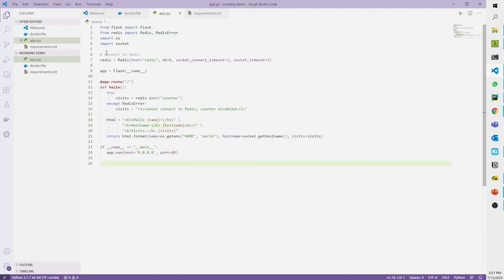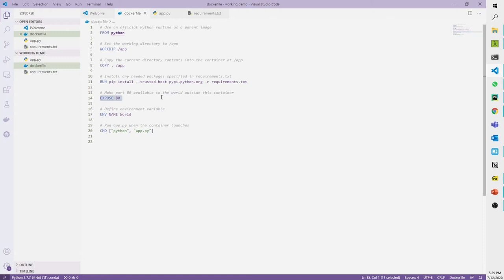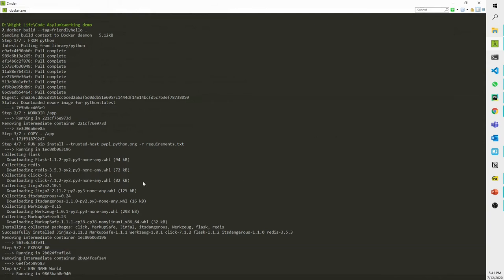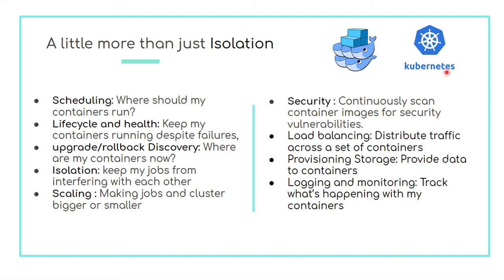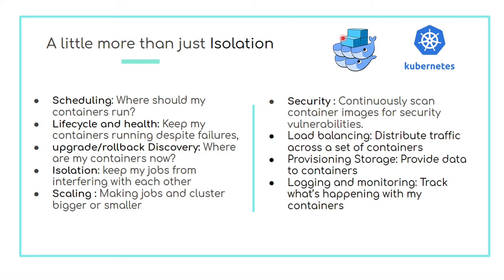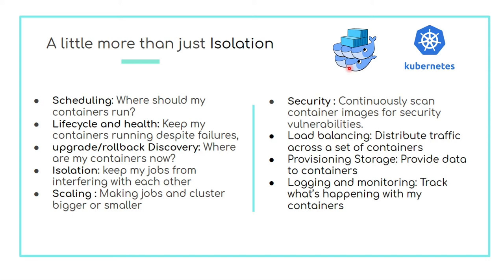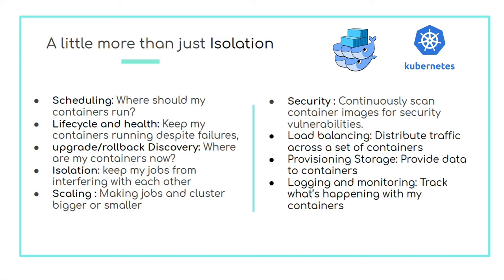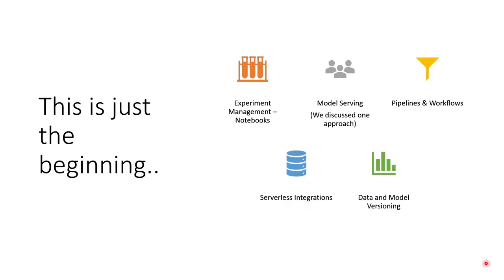Machine Learning System Design - Part 3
This is the Part 3 of my 3 part Introductory Series on Engineering Machine Learning Systems.

Do Check out Other Parts in the Series.

Excerpt from OReilly's Book on MLOps.

" ML Ops originated as a derivative of applying DevOps practices to data science and machine learning workflows or pipelines. The term combines ML (machine learning) and operations (Ops). At its core, it represents a repeatable process to deploy, monitor, and maintain these pipelines in operational or production systems.

Companies that build this kind of methodical thinking into their data science have a big competitive advantage over those that consistently fail to operationalize models and that fail to prioritize action over mere insight "

References